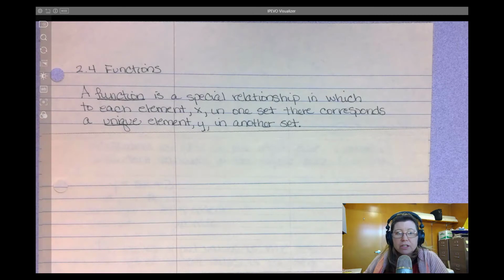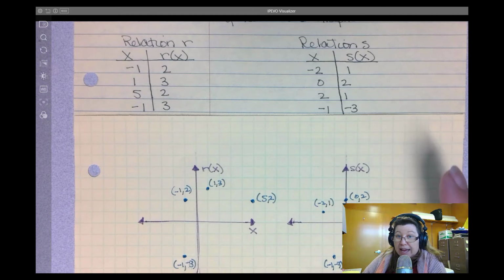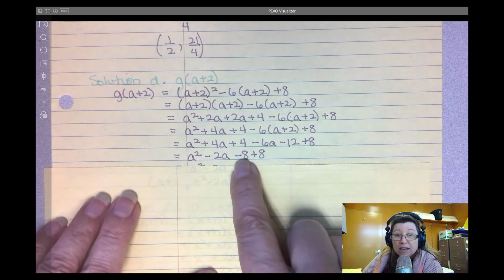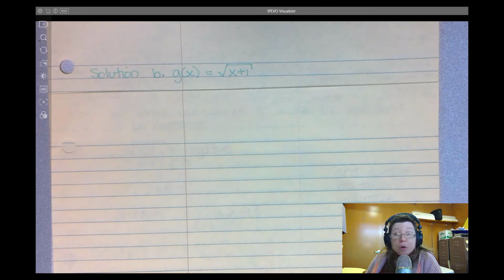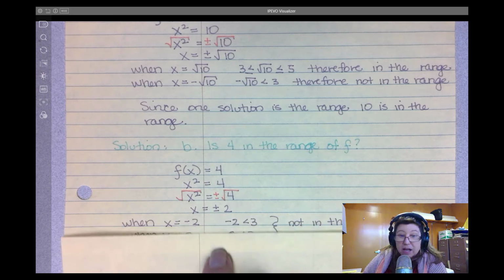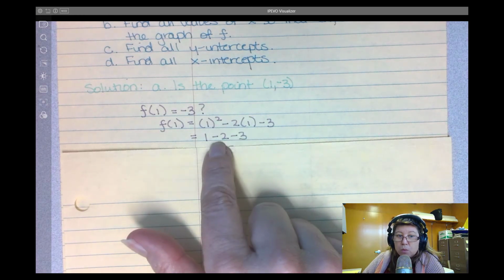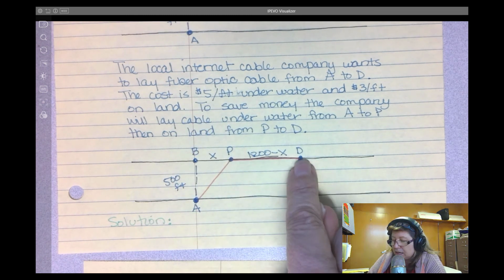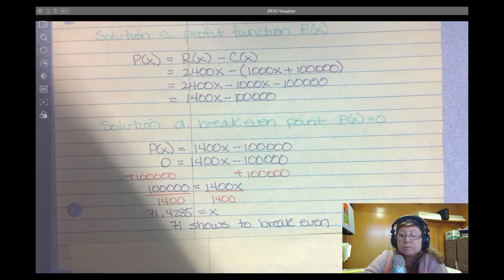Precalculus: 2.4 Functions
Precalculus - focus on functions, function notation. representation of functions, domain and range of a function, and functions for basic economics